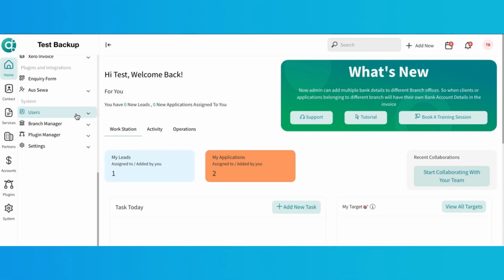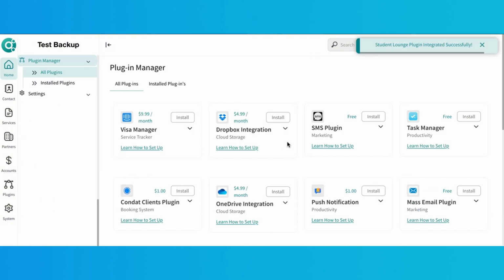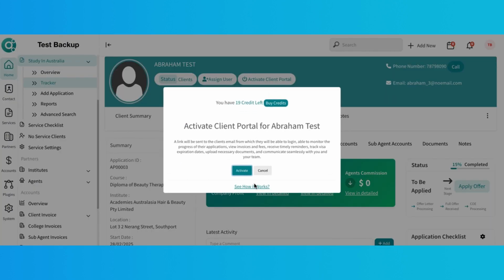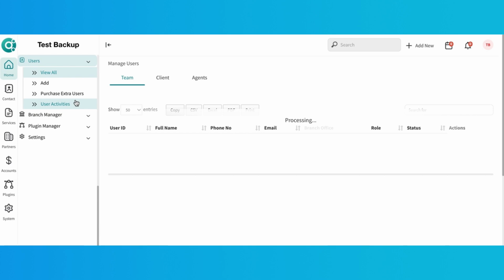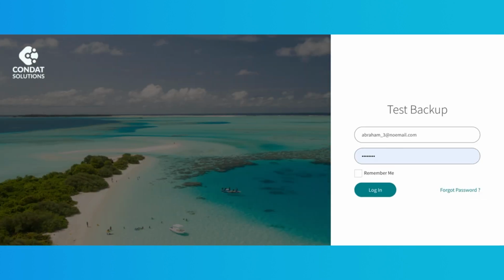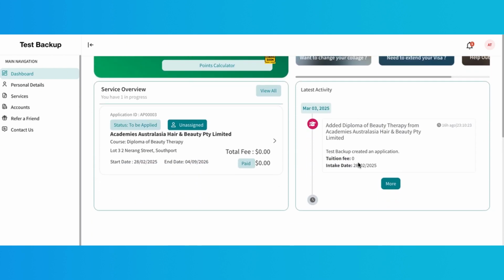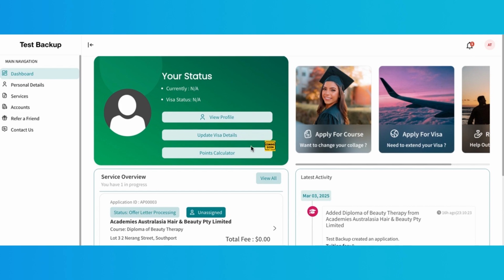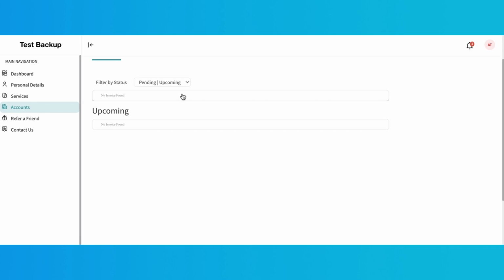Condat Student Lounge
Welcome to our step-by-step tutorial on setting up the Condat Student Lounge — the powerful plug-in that transforms how agencies communicate with their clients. In this video, we’ll guide you through the full installation and activation process, and show you how to get the most out of this dynamic tool.

✅ What you’ll learn:

How to install the Student Lounge plug-in

How to activate the client portal

Managing user credentials and manual activation

Navigating the student portal features

How clients can track applications, submit documents & more

Setting up invoices and future payments

Using the Collaborative Space for streamlined communication

🌟 Why Student Lounge?
Student Lounge provides a dedicated space for your clients to engage with your agency, track their application progress, submit documents, receive updates, and stay informed. It helps build stronger client relationships, boosts efficiency, and supports business growth through better service and extended communication hours.

Whether you’re an education consultant, visa advisor, or part of a recruitment team, Student Lounge will help you digitize and streamline your operations like never before.

📌 Try it now and take your agency's service to the next level!